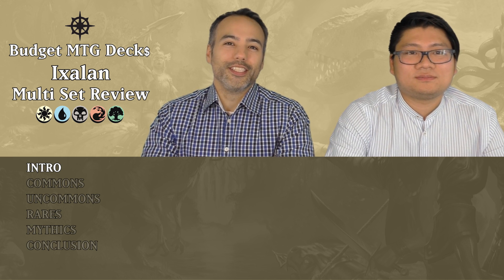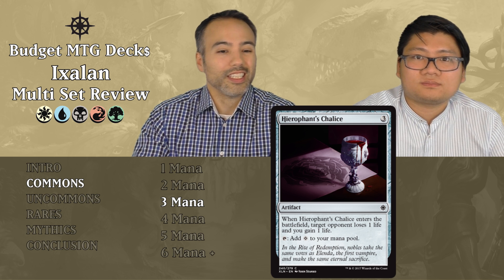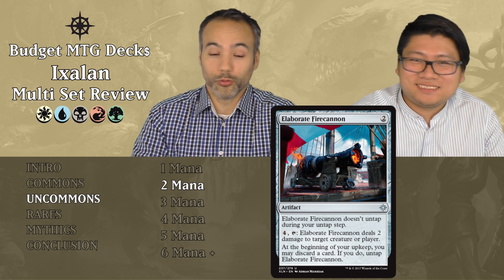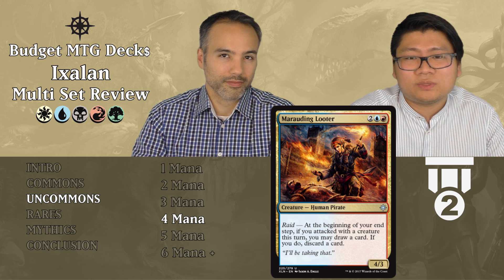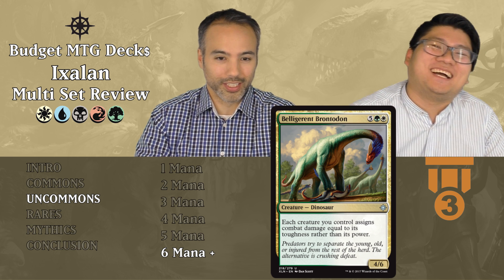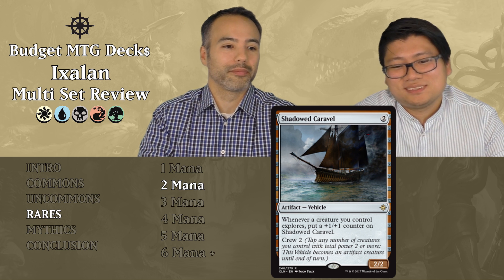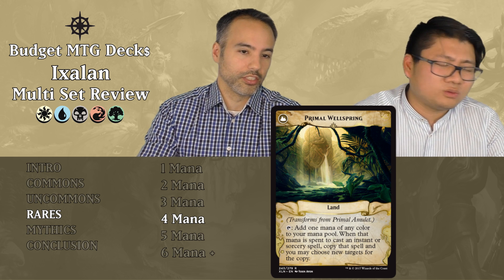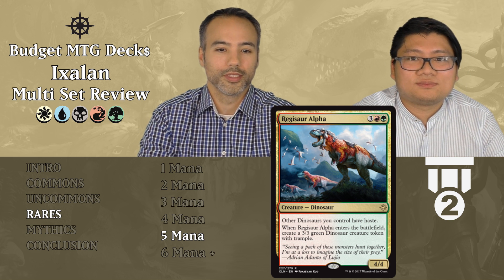Ixalan | Full Set Review | Multicolored, Artifacts and Lands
Are you ready for the new Magic: The Gathering set Ixalan? Especially for your Prerelease weekend we are going to have a look at all the multicolored, artifact and land cards in the set. This set review can be used to evaluate the cards for use in limited formats such as sealed or draft. Ixalan is a tribal set and will have plenty of dinosaurs, pirates, vampires and merfolk.

1: Cost of building a Magic deck.
2: Complexity of building a Magic deck.